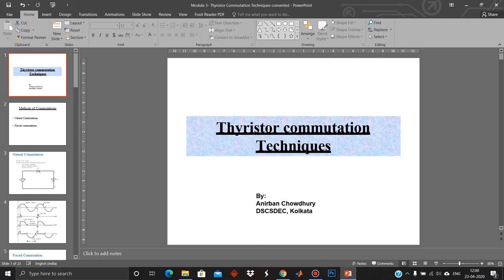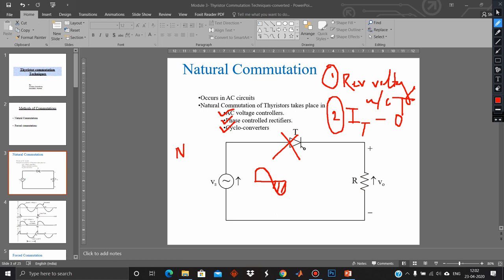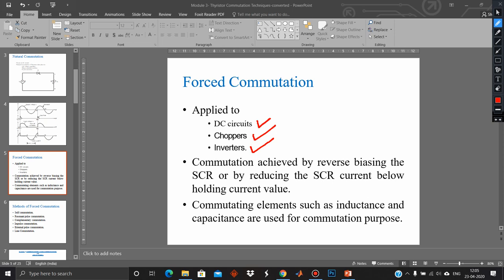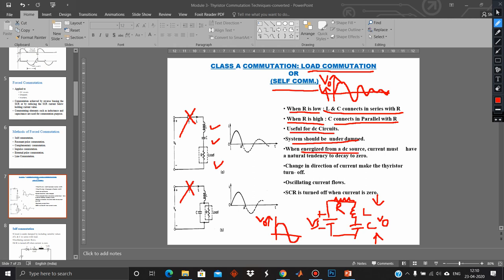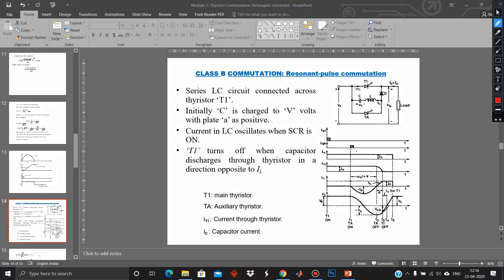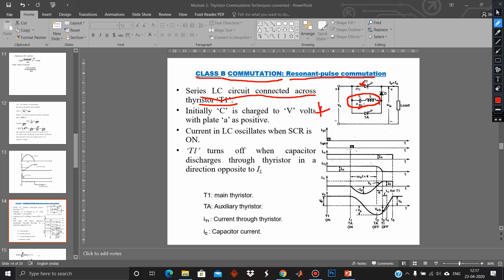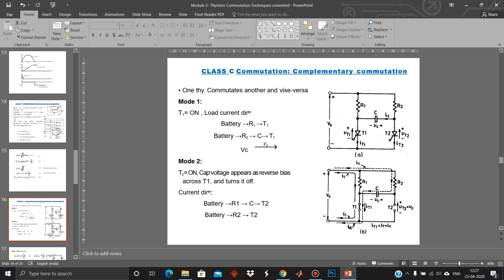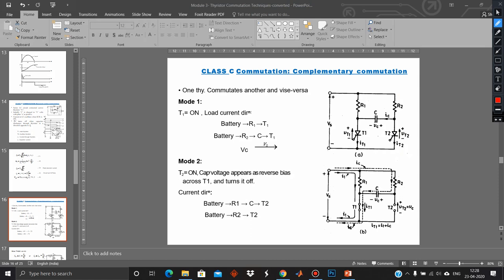Power Electronics (PC-EE-504) :Thyristor Commutation Techniques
Anirban Chowdhury
Assistant Professor, Electrical Engineering
Dr. Sudhir Chandra Sur Degree Engineering College, JIS Group, Kolkata, WB, India